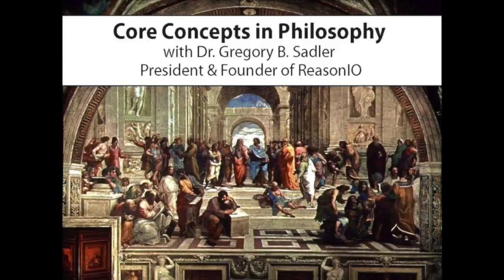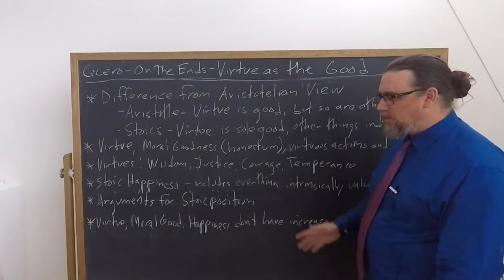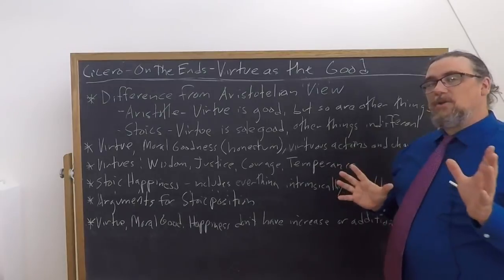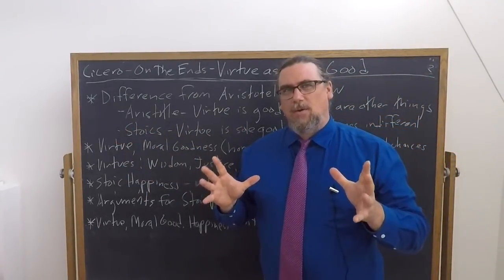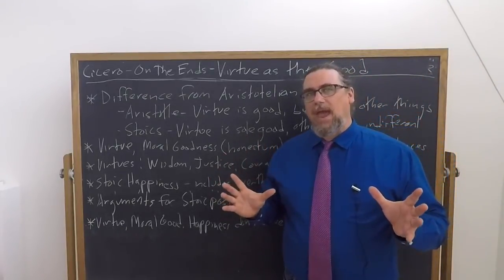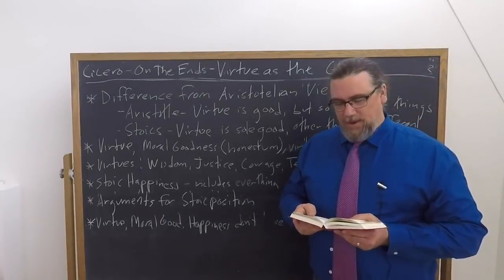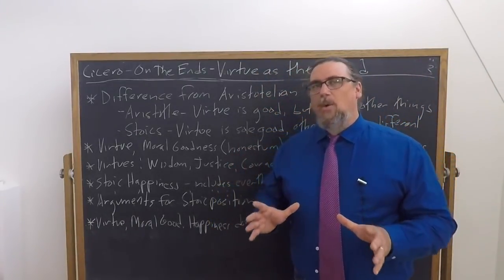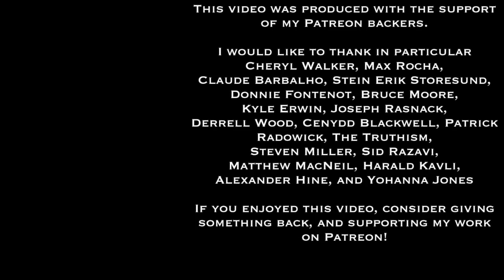Cicero, On the Ends bk 3 | Virtue as the Good | Philosophy Core Concepts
This Core Concept video focuses on Marcus Tullius Cicero's work On The Ends, specifically on his discussion in book 3 about the Stoic conception of virtue or moral rectitude as the good.  The Stoics adopted the scheme of the cardinal virtues - Wisdom, Justice, Temperance, and Courage.

If you're interested in philosophy tutorial sessions with me - especially on Cicero or Stoicism more generally!

You can find the copy of the text I am using for this sequence on Cicero's On The Ends